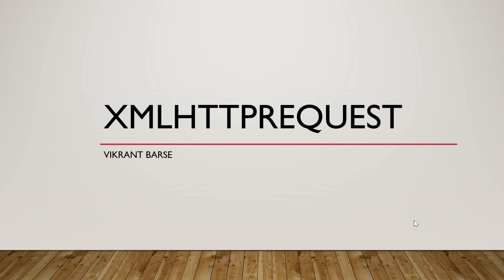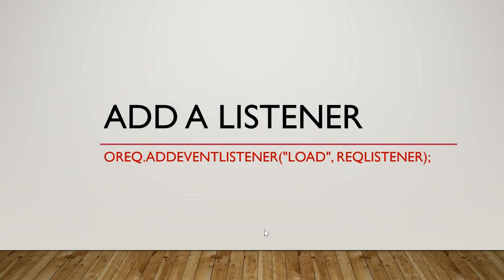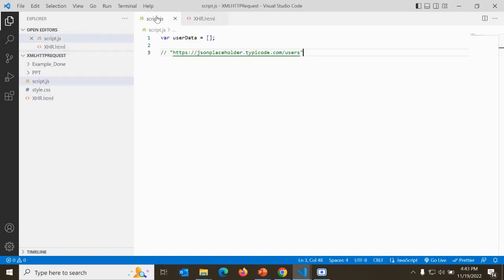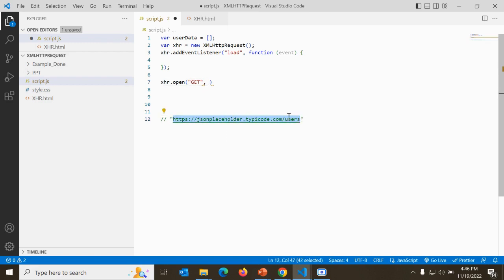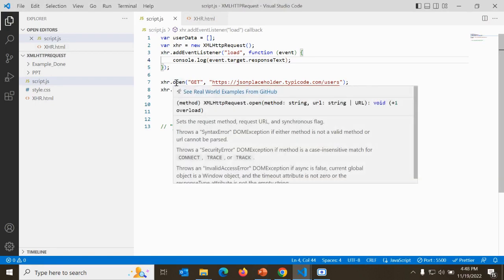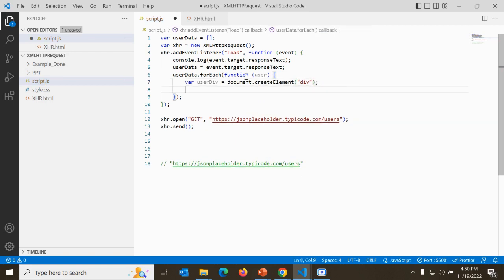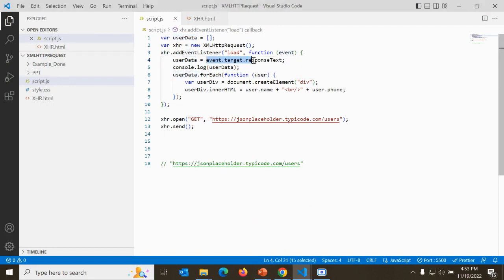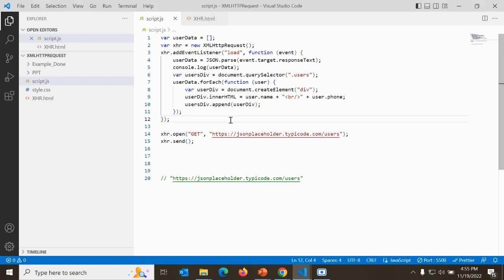Practical Javascript: XML HTTP REQUEST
Learn how the "XMLHTTPRequest" in Javascript works in a practical way.